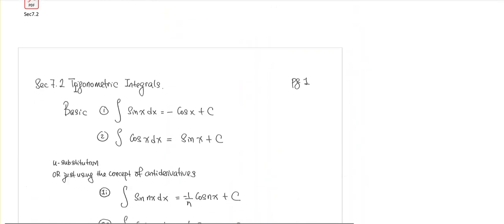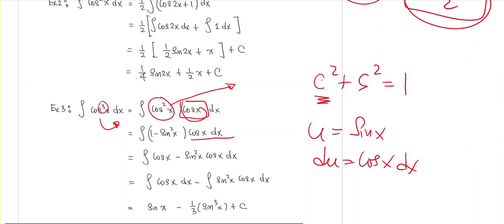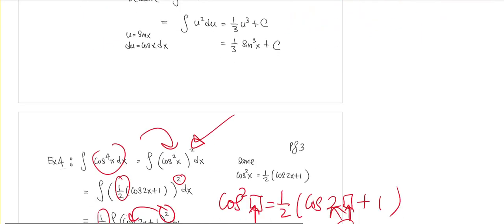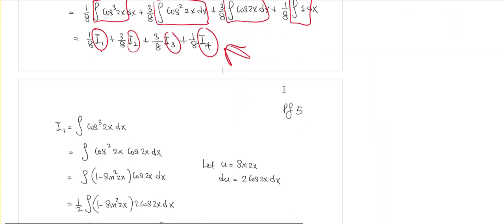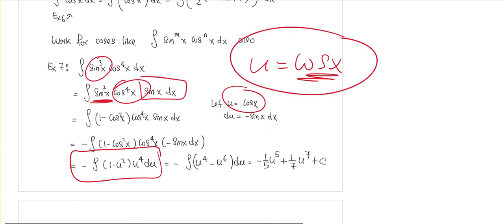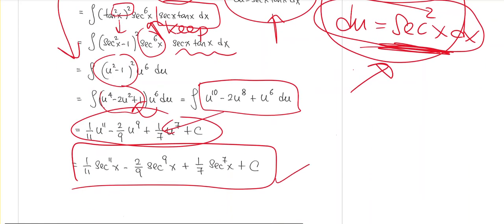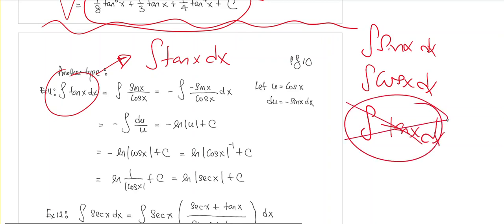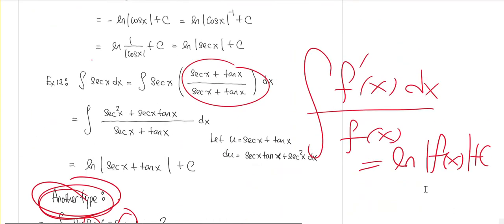08 MATH 152 Section 7.2